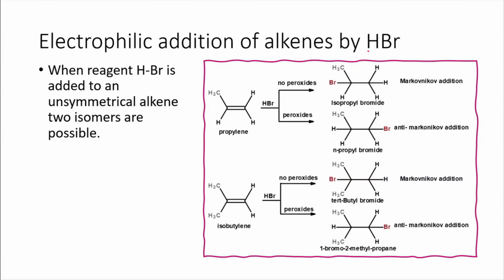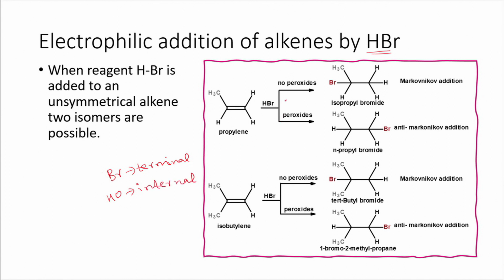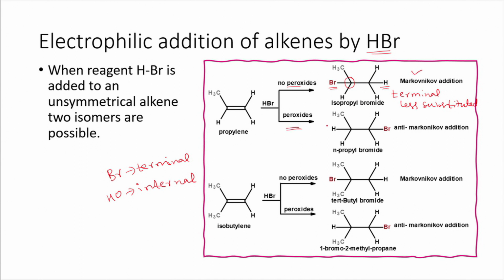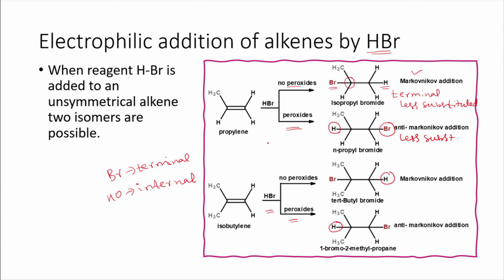W10 T26 tutorial EAS